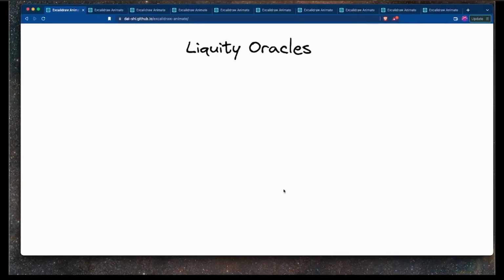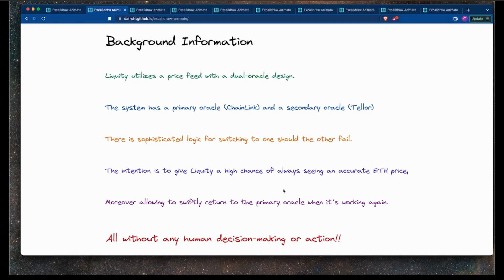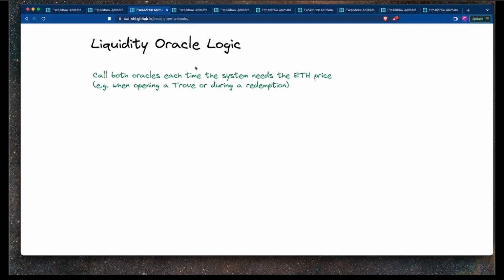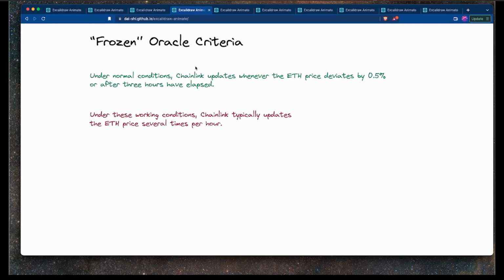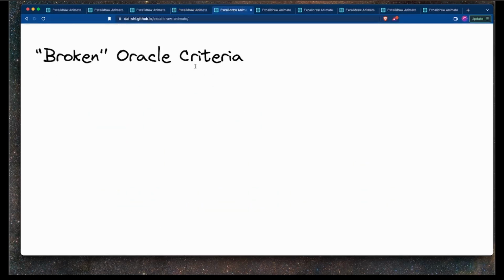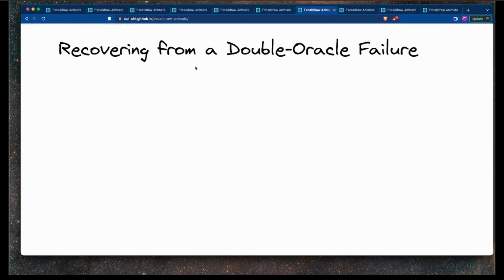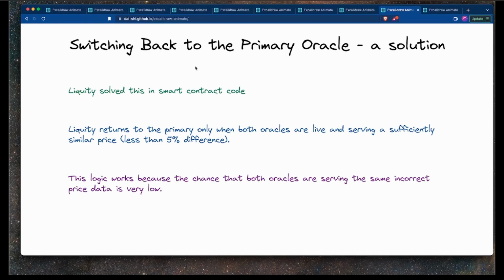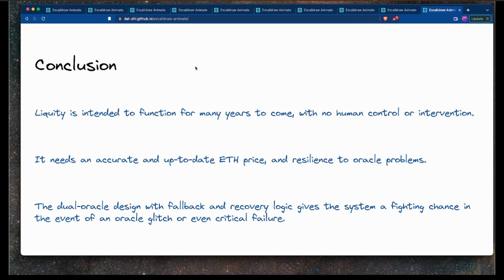Liquity Price Feed Oracle design using Chainlink and Tellor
In this short screencast we cover how Liquity has designed their price feed oracle using Chainlink as their primary oracle and Tellor as their secondary oracle. We run through the design logic, how Liquity fetches ETH price data, failover mechanisms and logic as well as how Liquity protocol recovers from a double oracle failure!

BTC: bc1q3fddwnufucdkpqz6fzj03xsskaqjxv8dag90x2
ETH: 0x67cC81389f44c0B980F93dc003300a31aD5dadA2